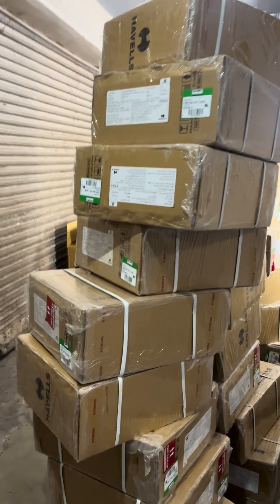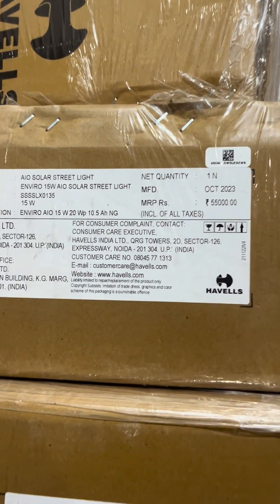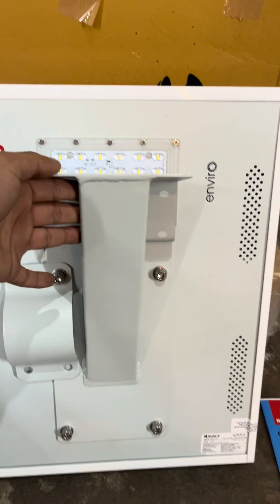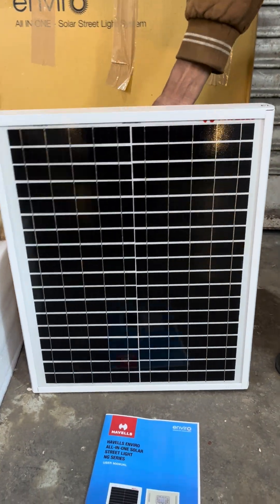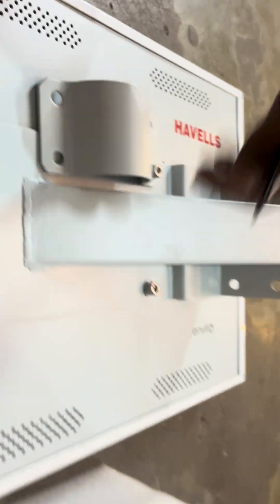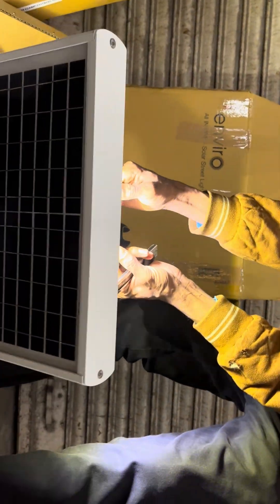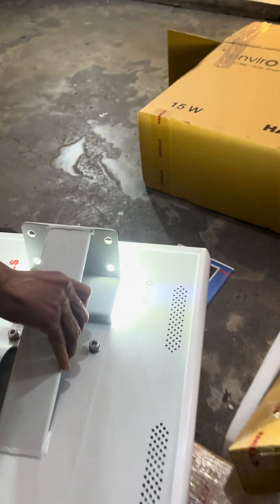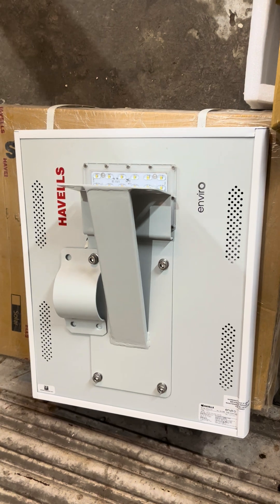15W Havells Enviro All In One Integrated Solar Street Lighting System with Inbuilt LFP Battery & PV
15 W ALL IN ONE SOLAR STREET LIGHTING SYSTEM BY HAVELLS WITH 2 YEAR WARRANTY
WITH INBUILT LFP BATTERY WITH INBUILT SOLAR PV MODULE WITH INBUILT DUSK DAWN SENSOR